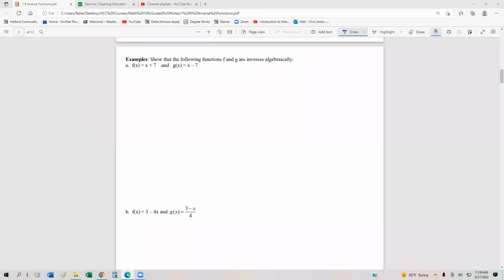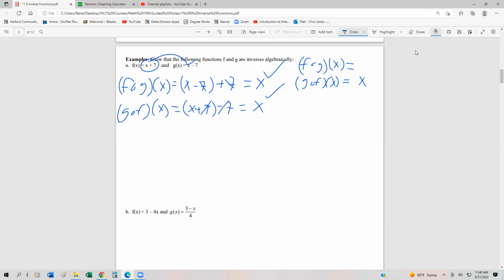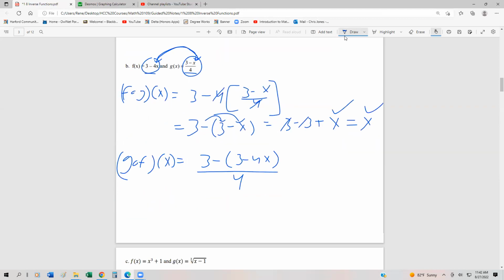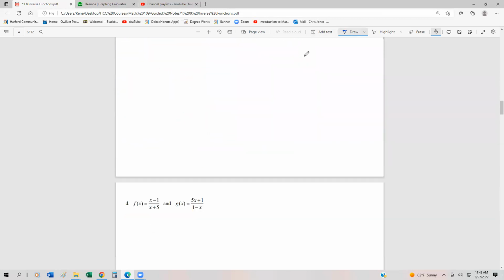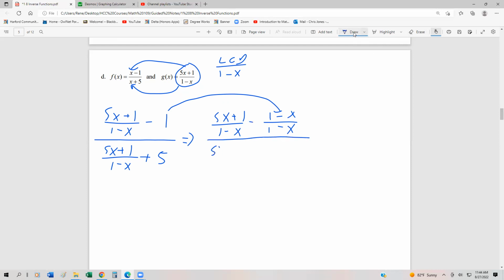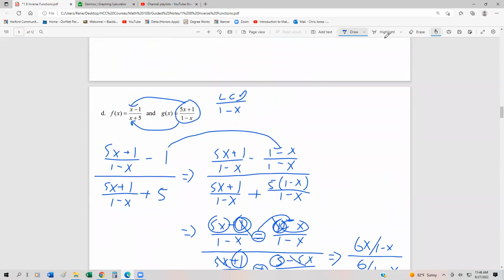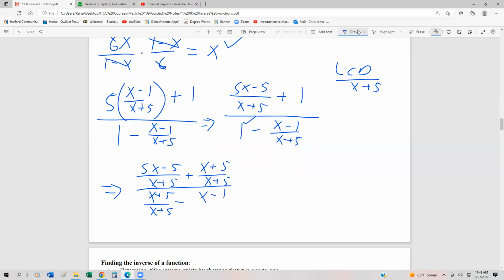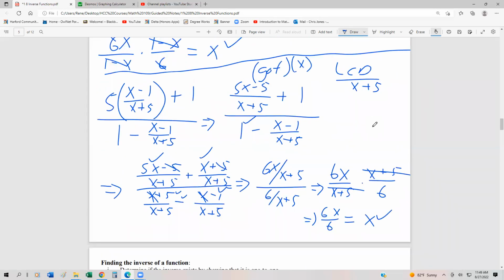1 8 2 Inverse Functions